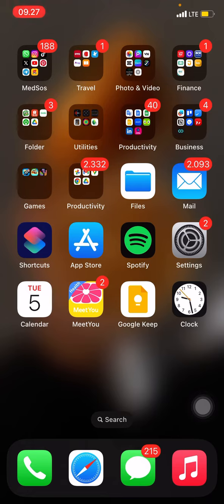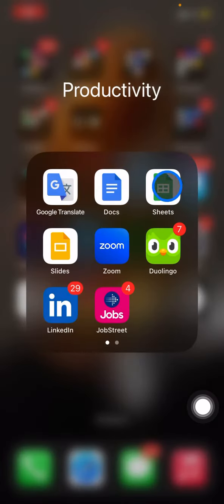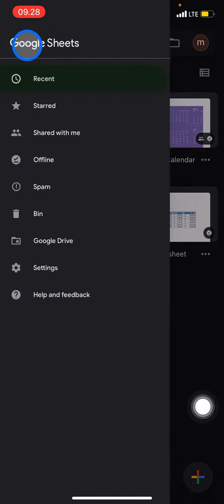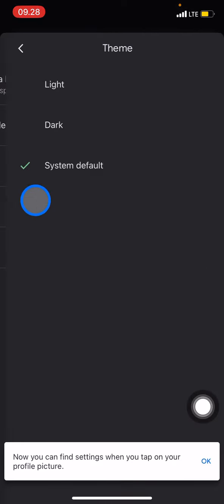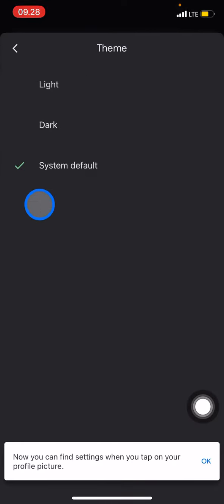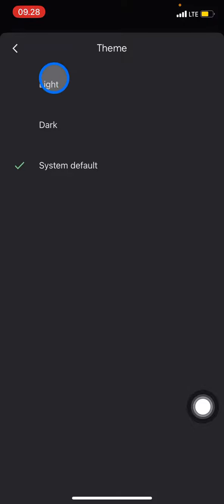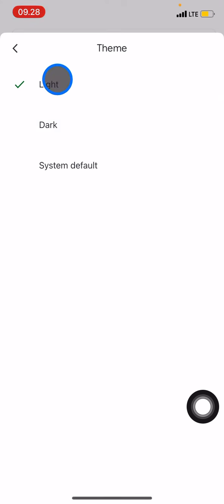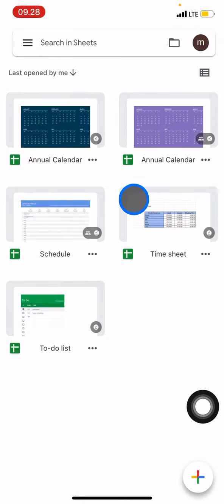Bored With The Dark Theme on Google Sheet? Activate Your Light Mode on Your Google Sheet!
Are you bored with the display theme of your Google sheet? You can change the theme periodically. You can follow this tutorial to change the theme of your Google sheet on your mobile phone.